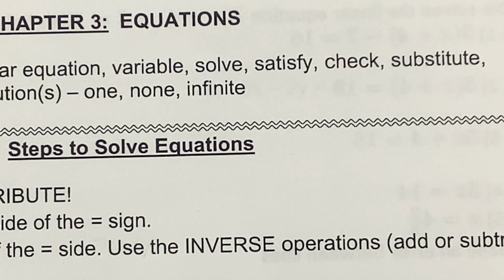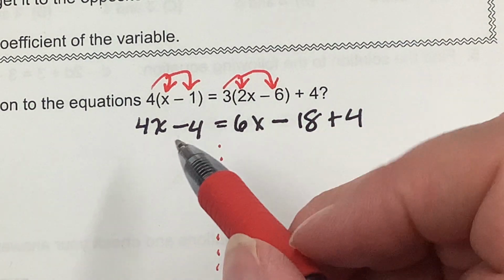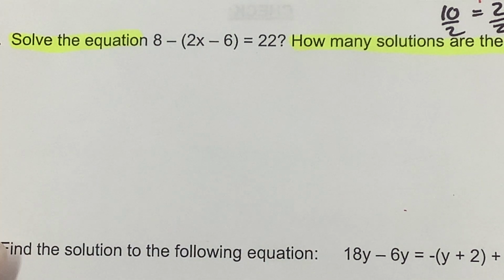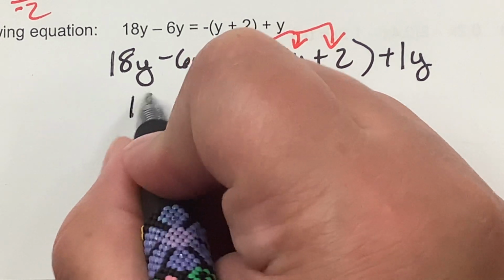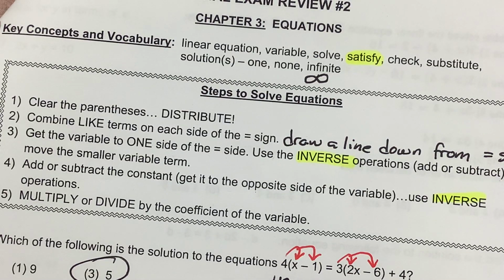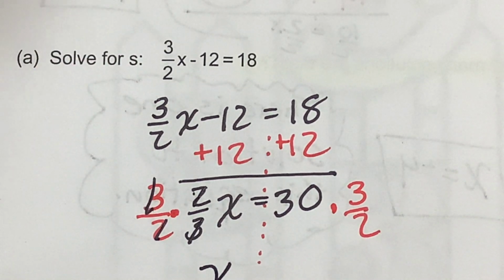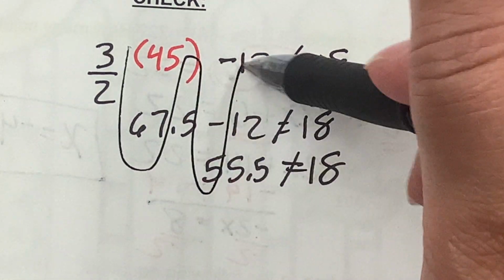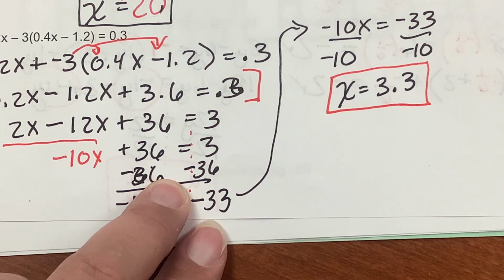Ch 3 Equations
Review equations and how to solve equations